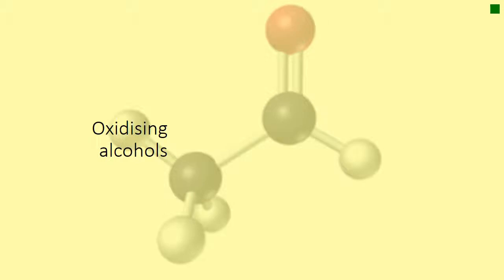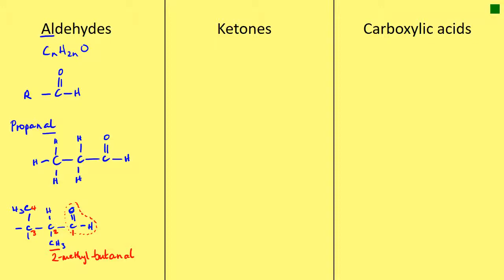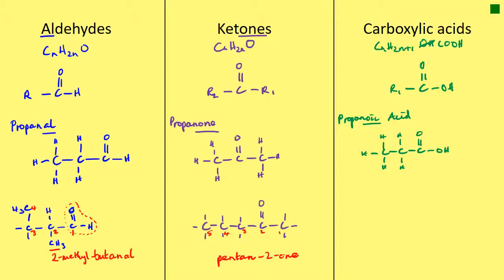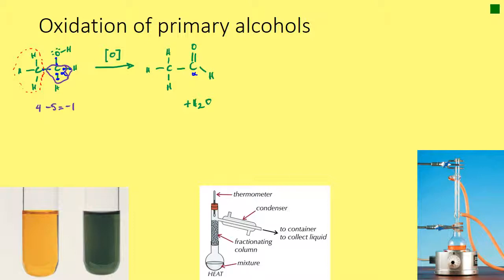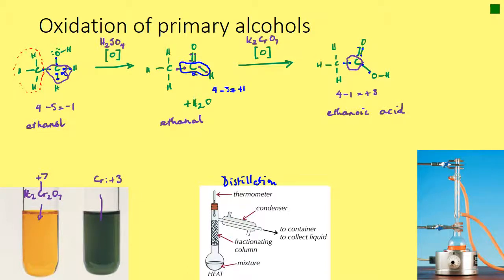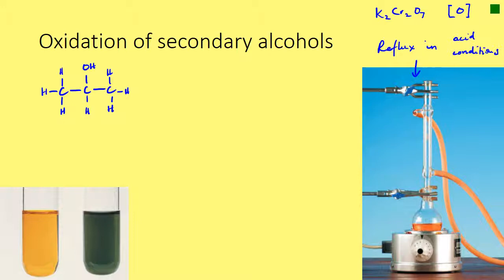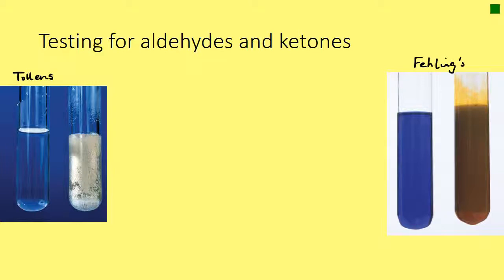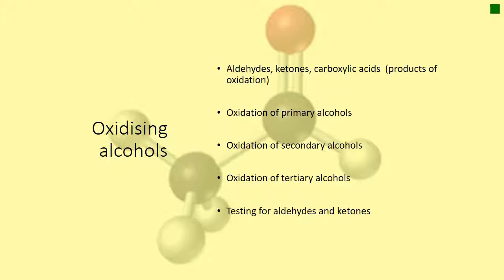4 Oxidising alcohols